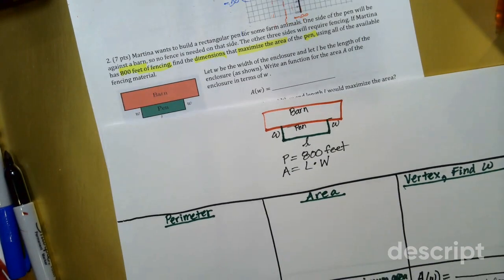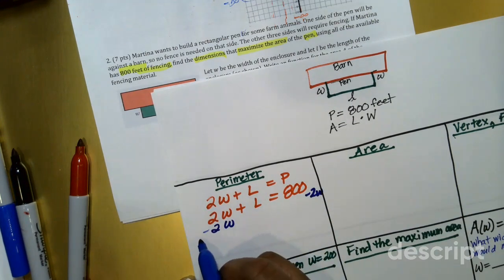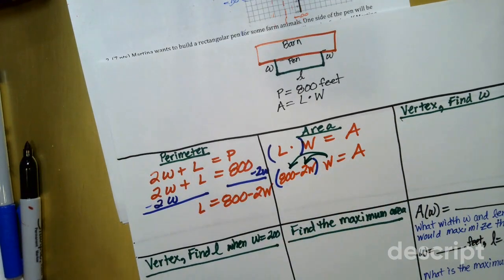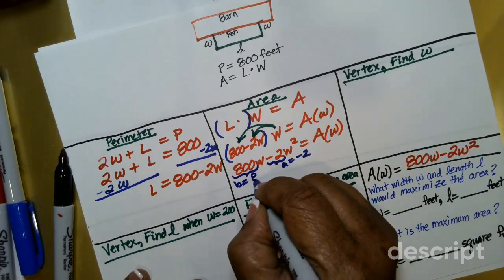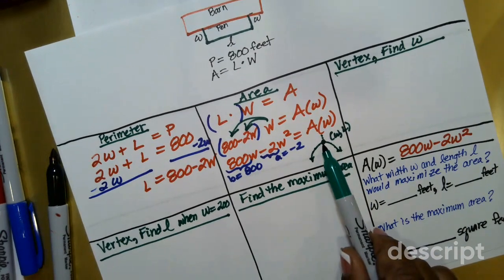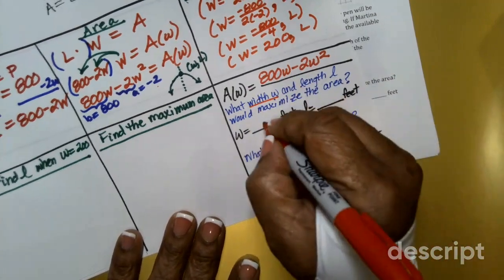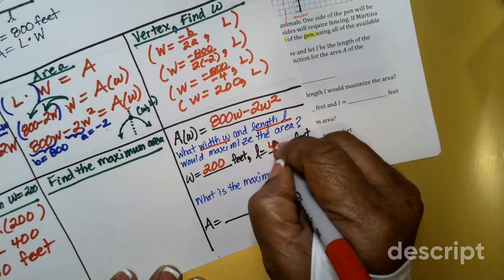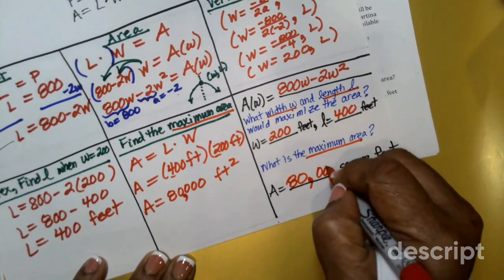2) Maximize area of a rectangular enclosure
Find dimensions (length and width) that maximize area of a 3-sided rectangular enclosure